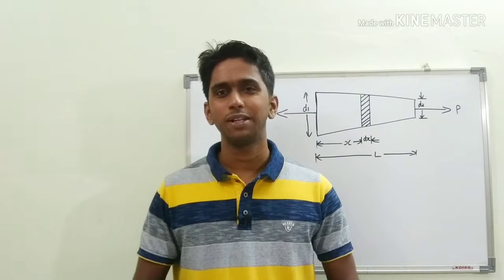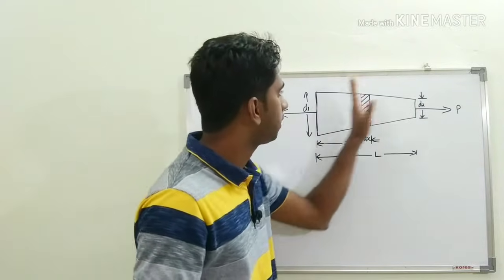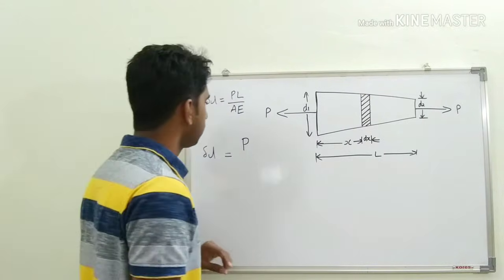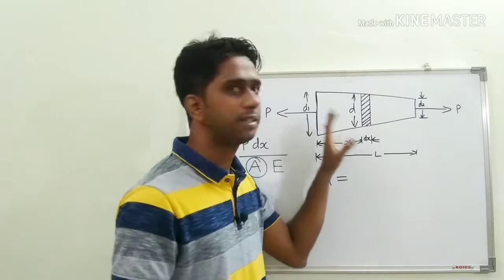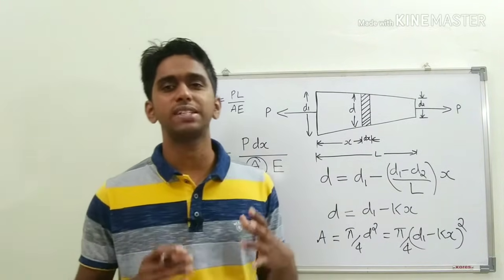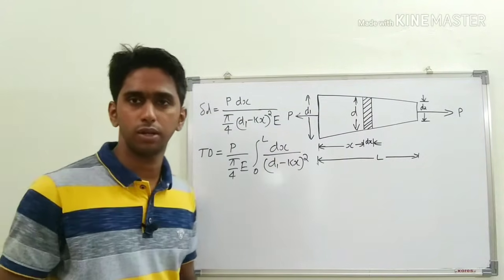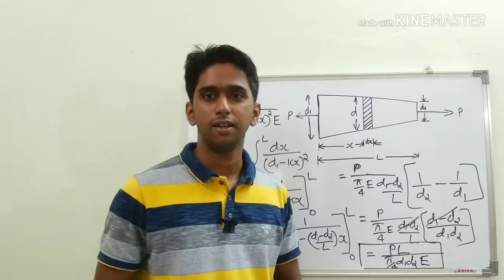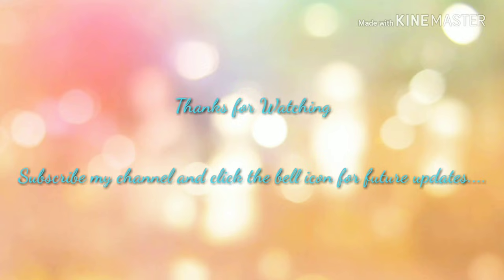Deformation of a uniformily tapering circular bar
For Fluid Machinery Click Below...

For Engineering mechanics Click Below...

For Mechanics of solids Click Below...

For Mechanics of Fluids Click Below...

For Thermodynamics Click Below...

For Mechanics of Machinery Click Below...

For advanced mechanics of solids click below.

For HMT click below.

Link for my telegram channel...if you join you won't miss any updates from me...I will also provide my lecture notes here...

Link for my telegram group...this is for clearing common doubts related to my lectures...